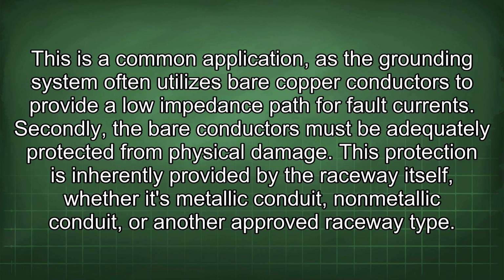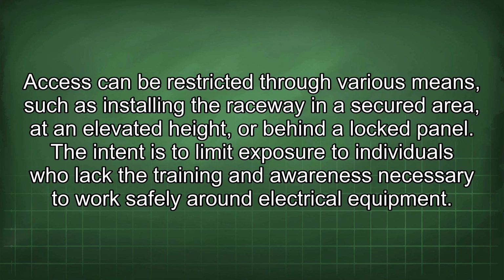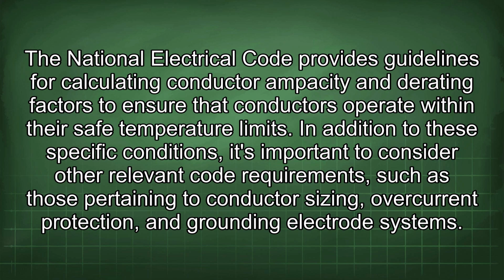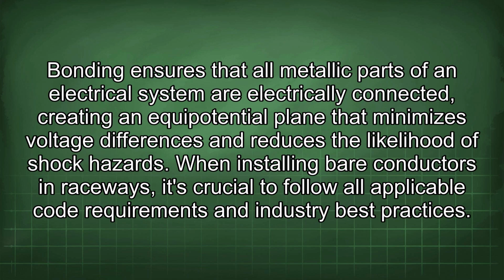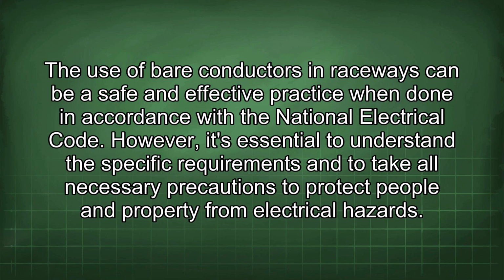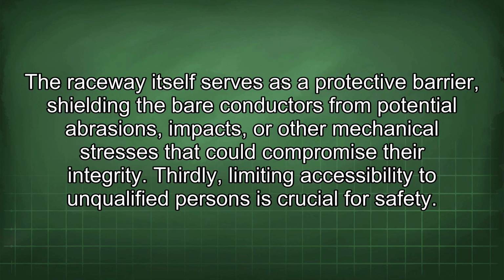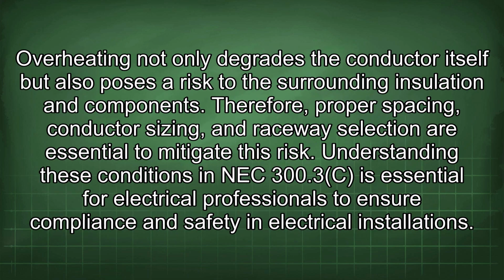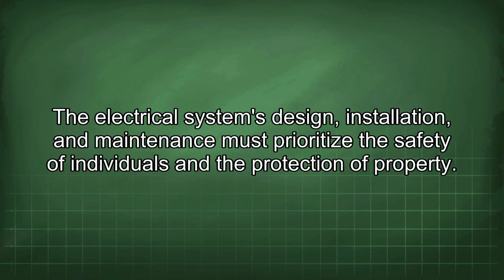Bare Ground Wire in Conduit NEC Requirements Explained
Learn when the National Electrical Code permits bare grounding conductors in conduits. This video explains NEC 300.3(C) and its specific conditions. Understand the rules for safe and compliant electrical installations.